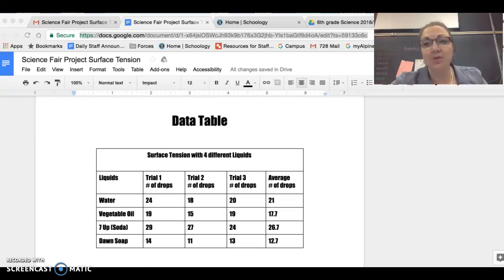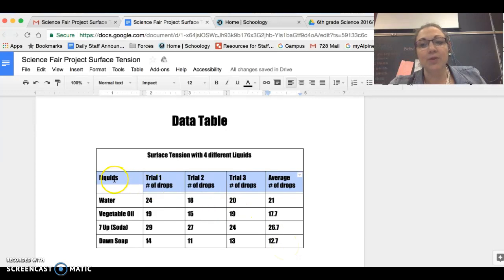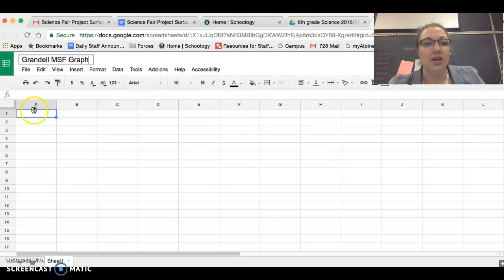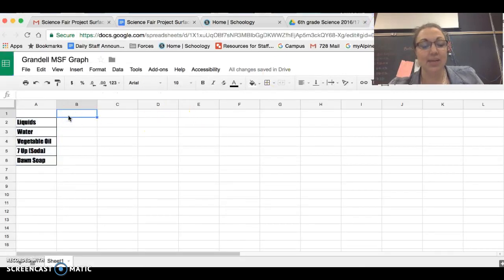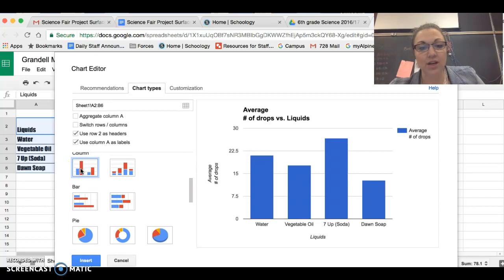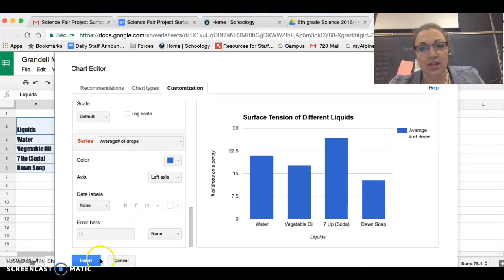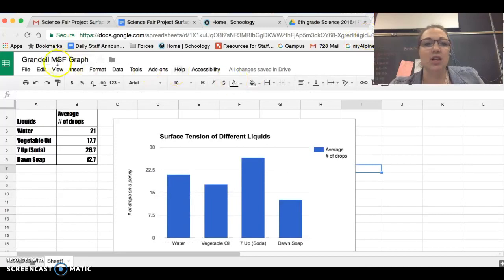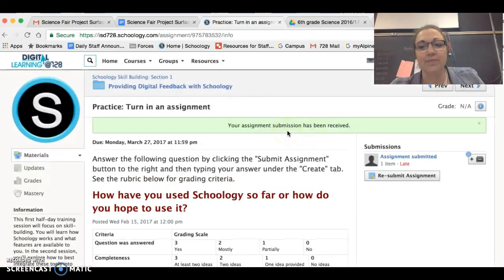Creating a data table and bar graph in google.